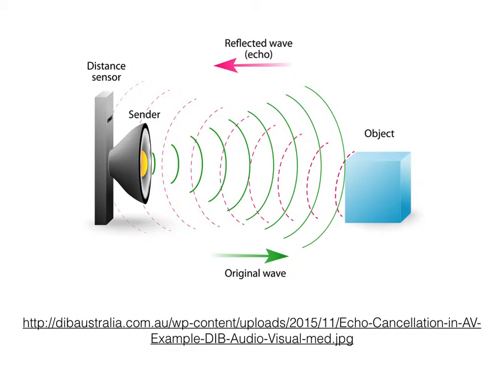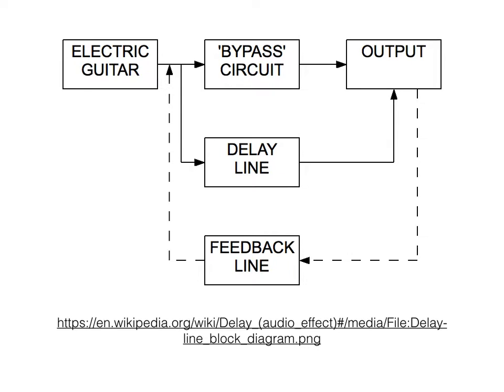An Introduction to Electronic Music: Delay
Delay is a sound changing module that plays the sound source more than once at different times. The delay plays copies of the original sound source at later times. The classic delay effect sounds like an echo (echo, echo). We can use delay to create a sense of ambience, texture, and even rhythm. This simple effect is endless in variation.

A simple delay plays a second copy of the original sound source at a later time. A feedback delay doesn't just play back a straight copy of the sound source. A feedback delay plays the combination of the original sound source and the previous copies as well. A multitap delay can trigger more than one copy, often within the rhythm of the music.

Delay effects come in a variety of styles, but have a few common parameters. One parameter is the number of iterations that will play back. Tempo sync is a common feature as well, which lines up the delayed playback to the rhythm of the music. Each iteration has its own parameters, usually duration, gain, and filtering.

Delay has a relationship to flanger, phaser, and chorus. These modules play back copies of the original sound. The main difference is the duration of the delay. Flanger and phaser have delays of 1-20ms, chorus is usually 20-80ms, while the delay effect is longer than 80ms.